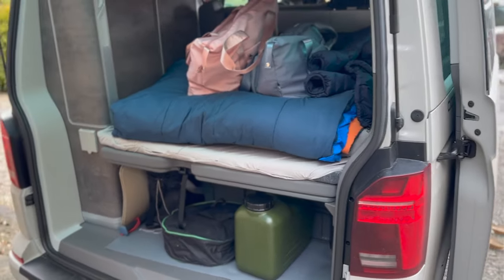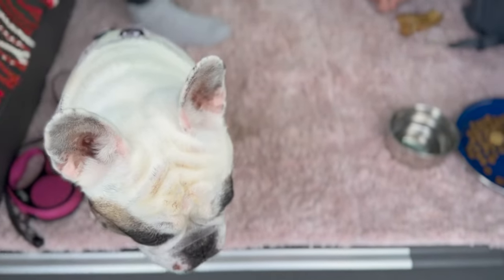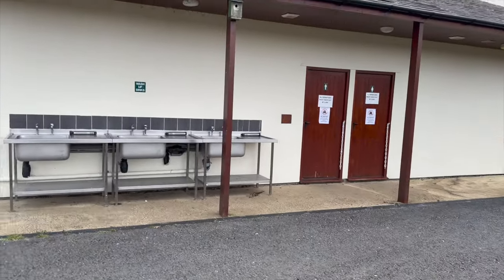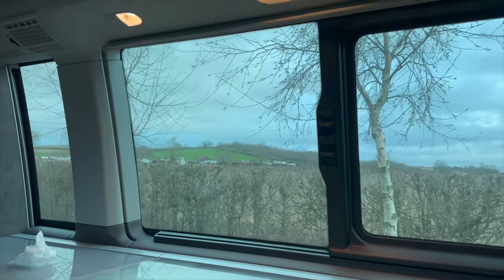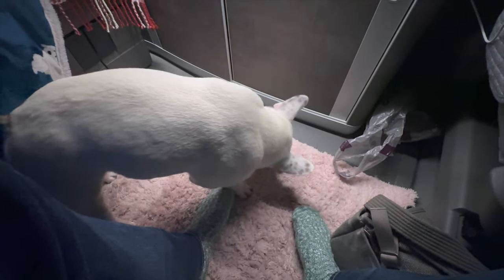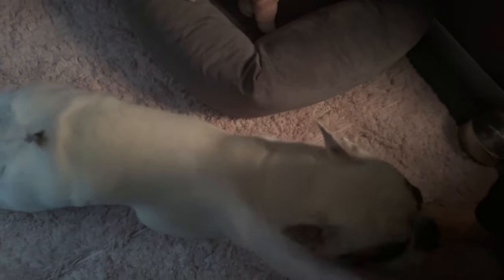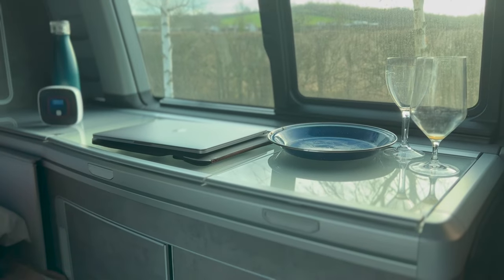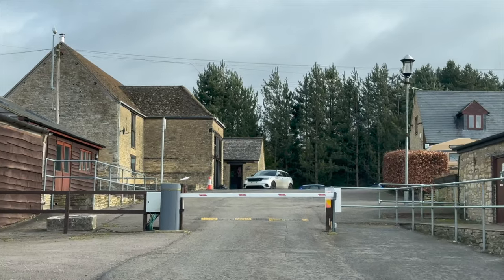First trip of the year in our VW California Ocean Campervan stay in in Oxfordshire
First trip of the year in our VW California Ocean Campervan stay in in Oxfordshire at Greenhill Leisure park in Bletchindon, Oxfordshire.

It was our first time with the top up since we've bought the Ocean, we had a really good sleep on the pop top bed.

We really recommend this site for a central location for Oxfordshire. Food was great onsite and had a friendly vibe. Ideally we will be back when it's a little warmer and then check out the lakes and local villages. .